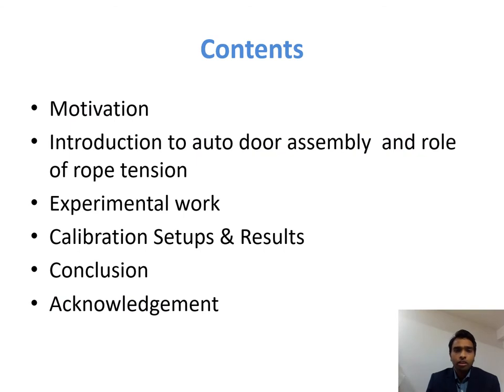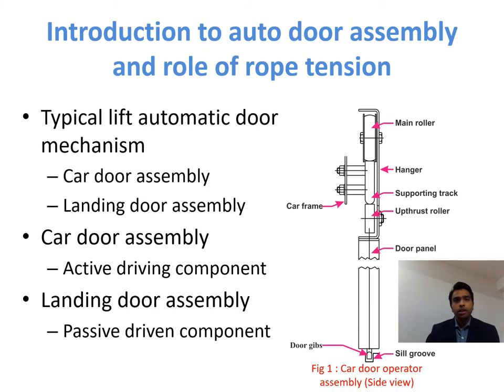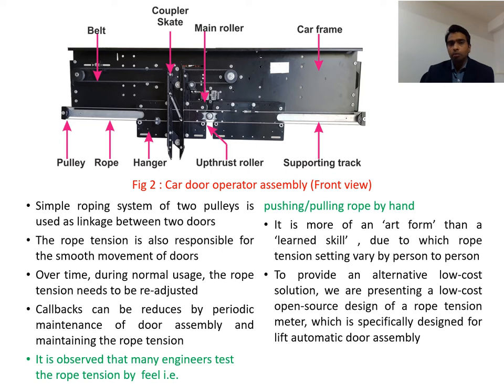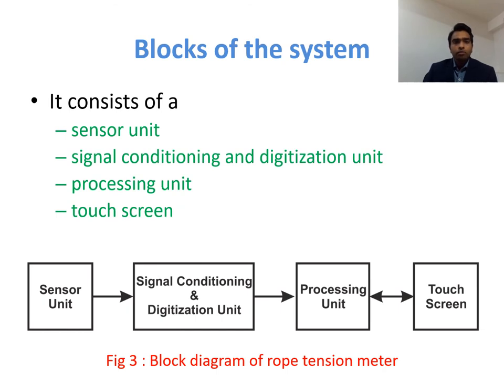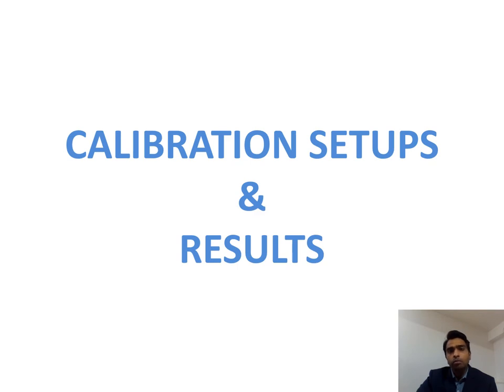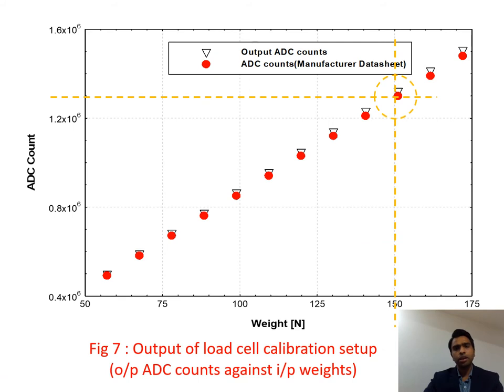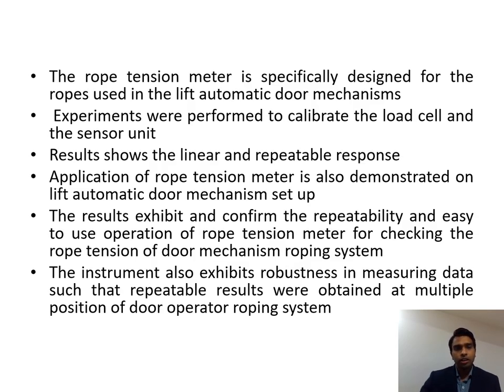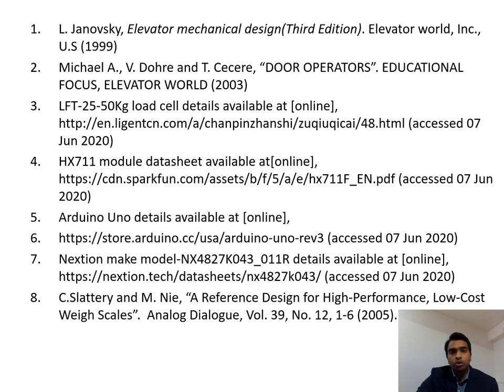A Design Methodology of Rope Tension Meter Used For Lift Automatic Door Assembly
Author - Anup Balharpur
Paper -

The Lift & Escalator Symposium brings together experts from the field of vertical transportation, offering opportunities for speakers to present peer reviewed papers on the subject of their research. Speakers include industry experts, academics and post graduate students.